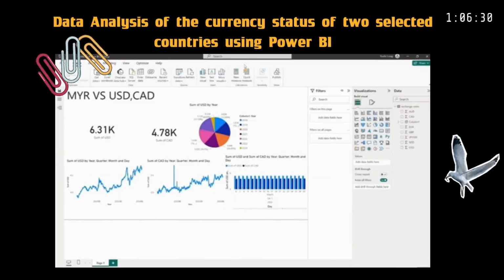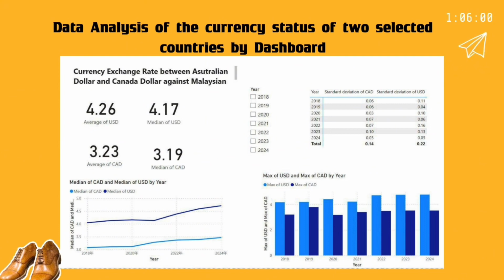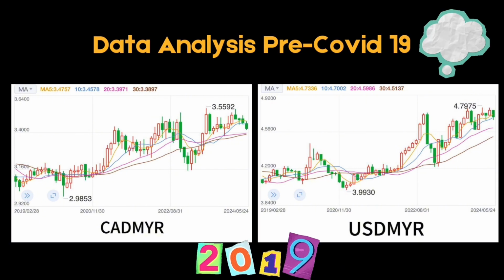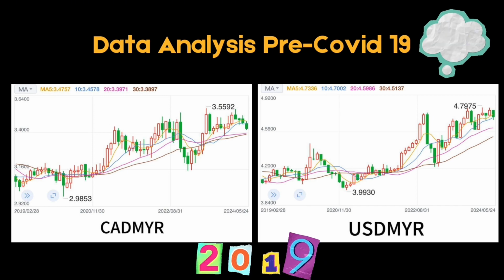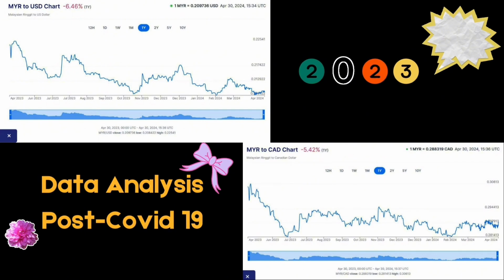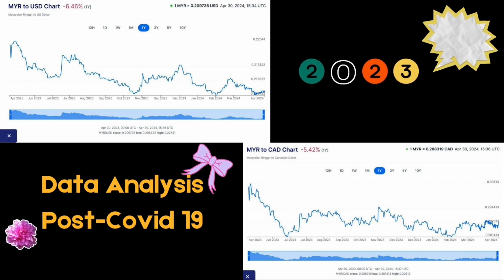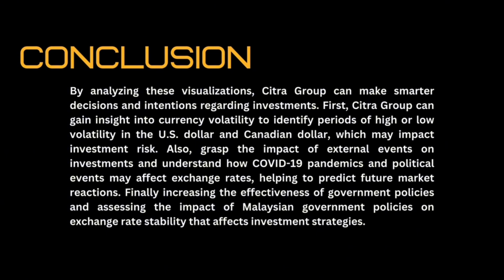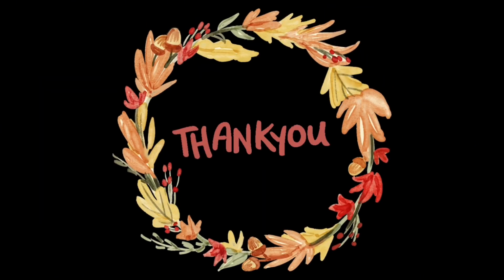LMCW2022 Creative Video SET52 Group6